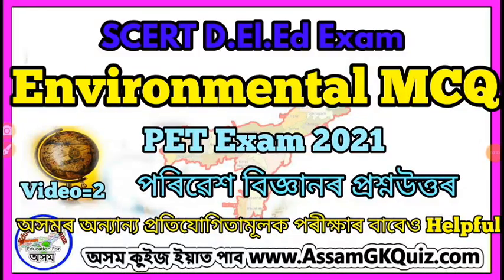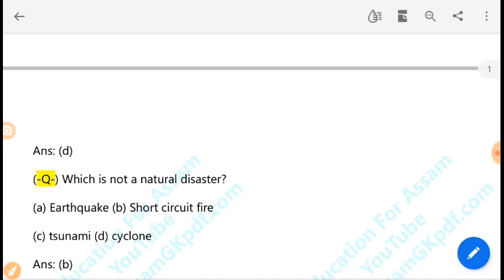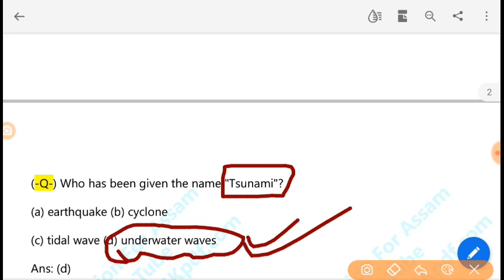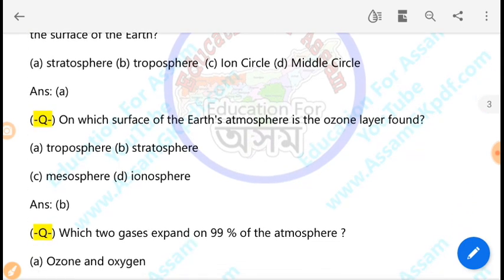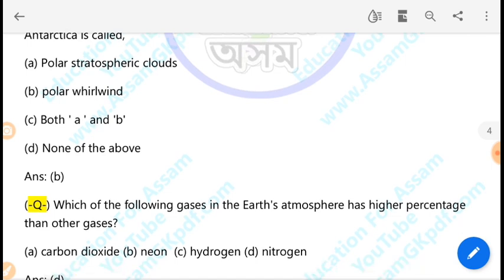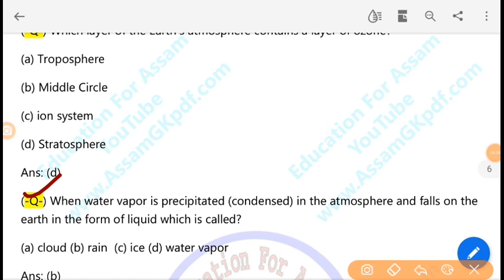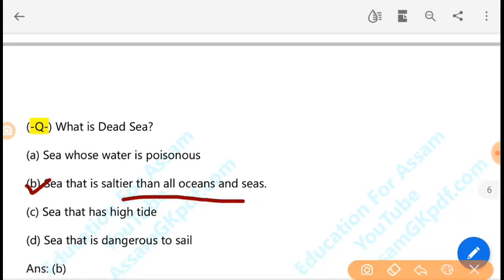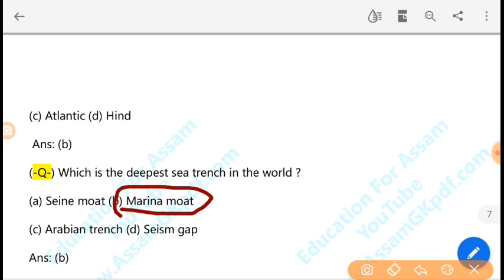Environmental Science MCQ SCERT D.El.Ed PET & Assam Agriculture Exam P-3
25000 Question Answer Guide eBook PDF for All Assam Competitive Exam 2021 কিতাপখনৰ লিংক -

অসম পুলিছ EXAM ৰ বাবে দুখন PDF কিতাপ -
অসমীয়া ৫০০০ প্ৰশ্নউত্তৰ (V-1)

Agriculture Exam Guide Book 11,000 Q-Answer (1837 Post) কিতাপখনৰ লিংক -

Gauhati High Court LDA Copyist Computer Assistant Exam Guide eBook PDF

Veterinary & Animal Husbandry
Exam Guide Book (694 Post)

Junior Assistant Guide eBook for DC Office, Secretariat, Assam Police, DHS Exam (Rs.80/-)

Maths Course (4.5 Hour)
12 Topic Maths for All Assam Exam (File Size 1GB) (Rs.129)

Handloom & Sericulture Assam Grade-4 পৰীক্ষাৰ বাবে (4400 Q-Ans eBook) মাথো 65/- টকাত, কিতাপখনৰ লিংক -

আহোম বুৰঞ্জীৰ PDF eBook,
কিতাপখনৰ লিংক -

English eBook of 2000 Question Answer (Rs.50/-)
কিতাপখনৰ লিংক -

অসমৰ পূৰ্বৰ বিভিন্ন পৰীক্ষাৰ প্ৰশ্নকাকত eBook (Rs.30/-)
কিতাপখনৰ লিংক -

Instamojo ৰ পৰা eBook কিদৰে কিনিব তথা Download কৰিব সেই বিষয়ে জানিবলৈ তলৰ লিংকত গৈ Video টো চাওঁক =

Join any one of Our WhatsApp Group -

Timecodes
0:00 - Introduction